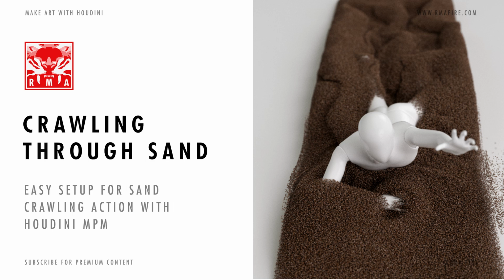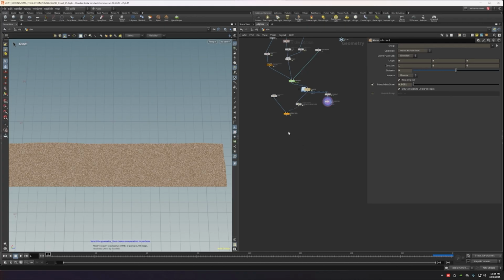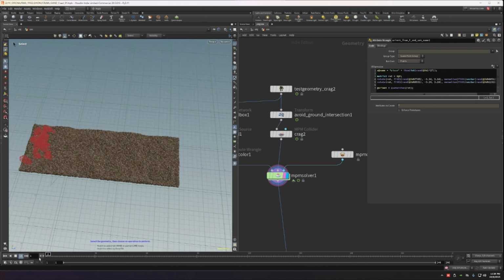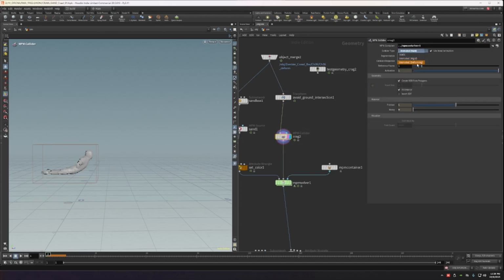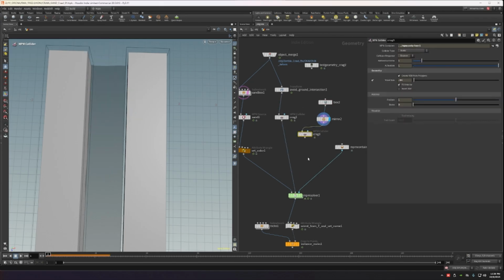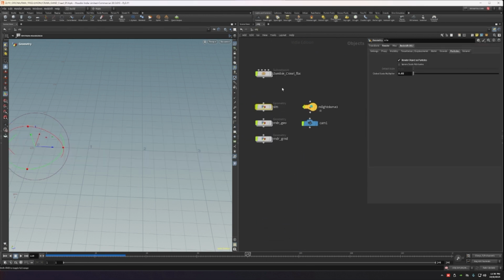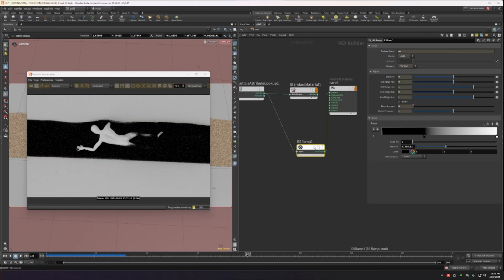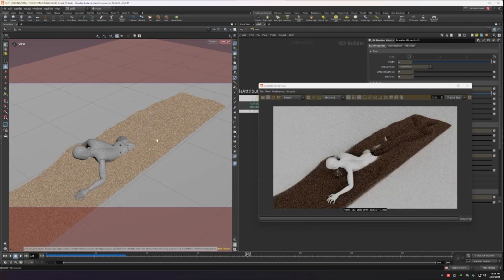Full Tutorial - Sand Crawl with MPM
Let’s take a deep look at the new Sand tools inside Houdini’s MPM solver. Effects that once demanded complex setups and heavy custom logic are now dramatically faster to build, debug, and art-direct. With the new pre-built sand framework, creating highly believable granular motion has become not only more accessible, but genuinely fun to experiment with.

In this breakdown, I’ll walk through my understanding of how the core MPM sand configuration works under the hood, and how we can push it further by modifying key parameters and layering custom behavior. We’ll explore ways to reshape the base system into something more expressive, more stylized, or more physically grounded depending on the look you’re after.

To finish, I’ll cover a set of rendering techniques that enhance breakup, depth, and micro-detail—approaches that help sand read as tactile, heavy, and natural under real-world lighting.